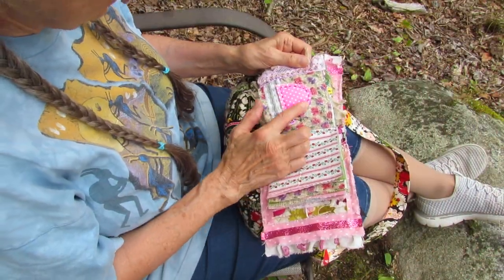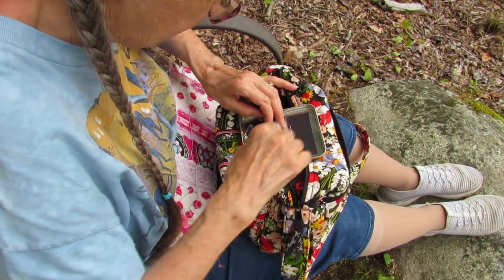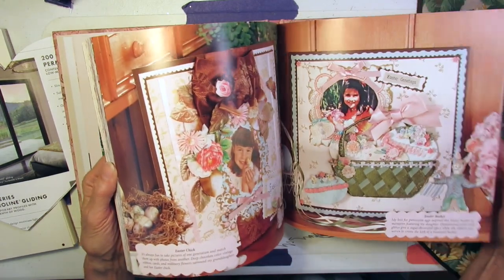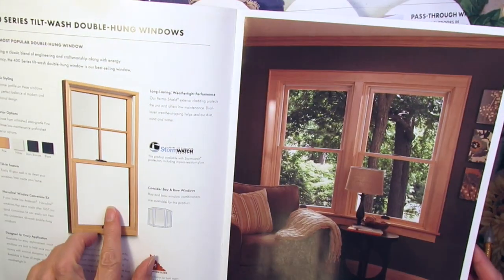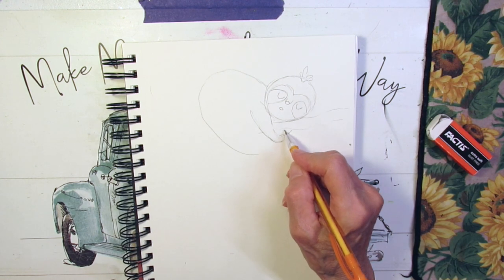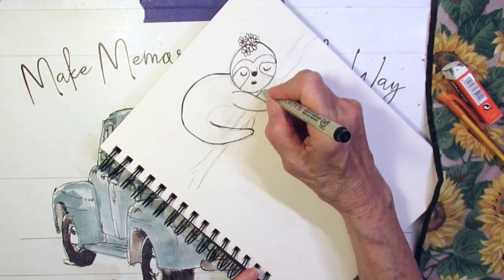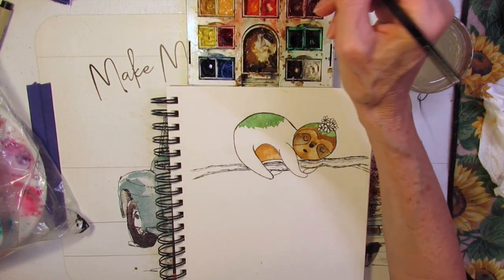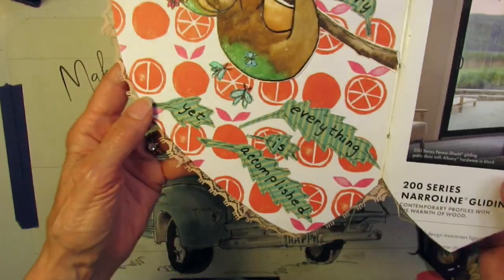Let's Slow Down Today & Draw a Cute Sloth for My Heart Shaped Unhurried Journal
*PROCESS VIDEO* How I draw and paint a CUTE SLOTH! I'm putting her into a HEART SHAPE JOURNAL that I'm making from my FlOW BOOK harvest. Also, a tiny bit of GoOutside slow stitching and summer nature mediation.